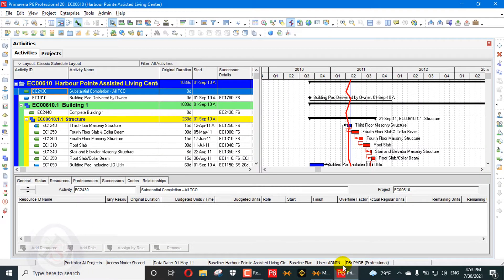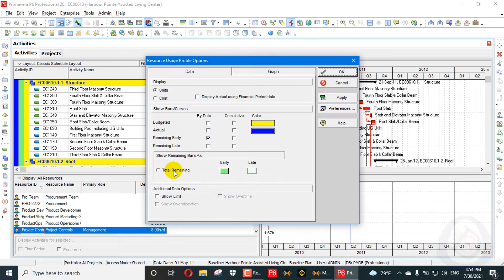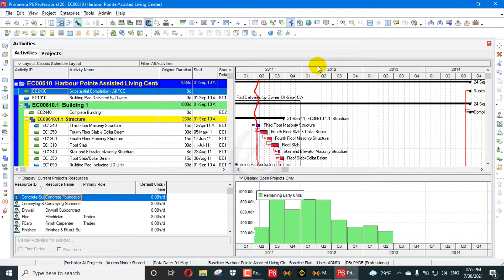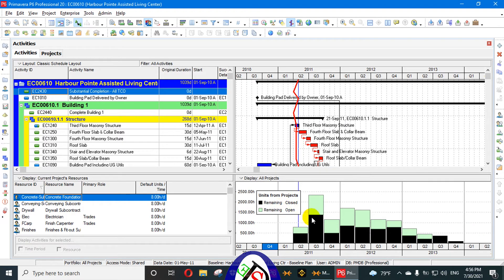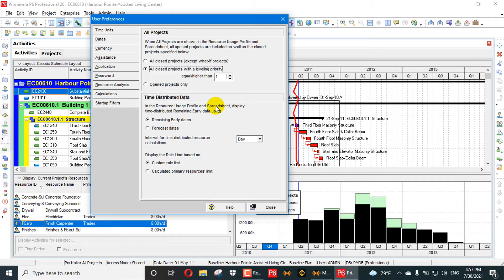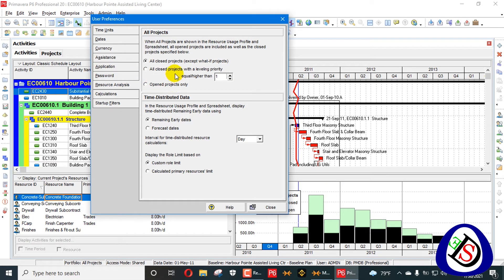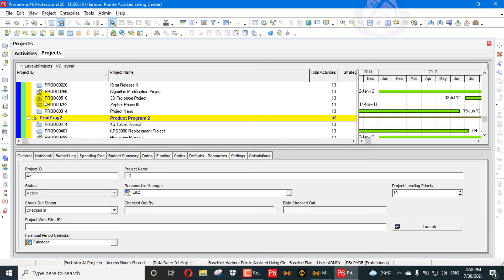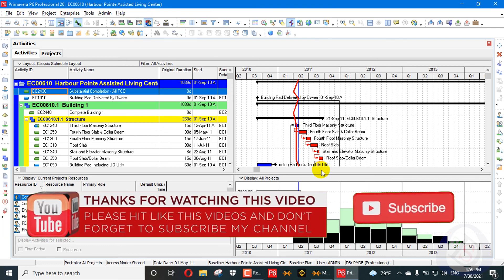Resource Analysis in user preferences | settings in Primavera P6 | All Projects Closed | Explained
In this video, you will learn Resource Analysis in user preferences | settings in Primavera P6| All Projects Closed  | Explained

How to Assign or to Remove Multiple Resources From Multiple or all Activities in Primavera P6 | Tips